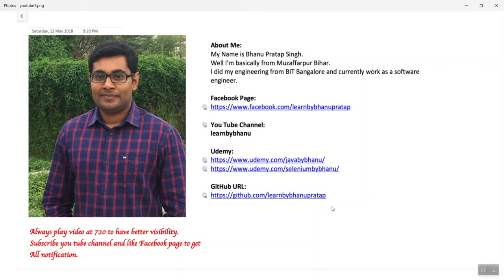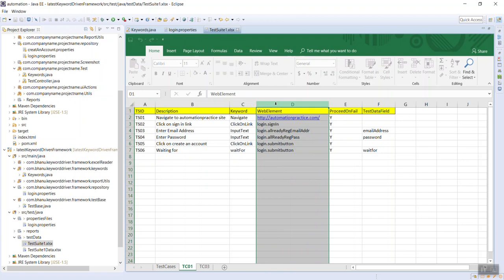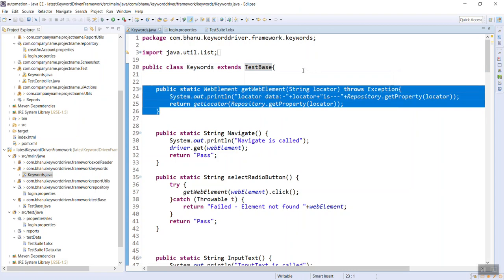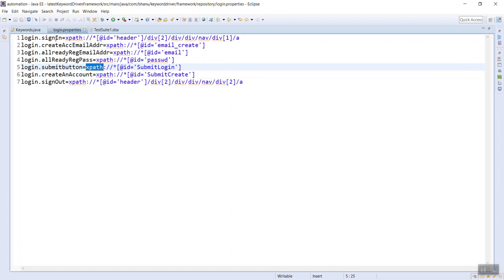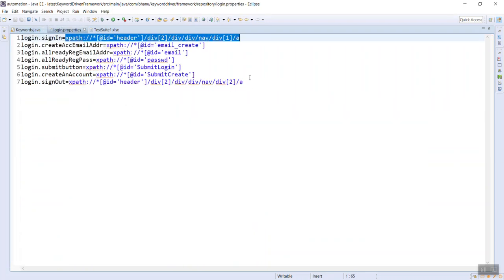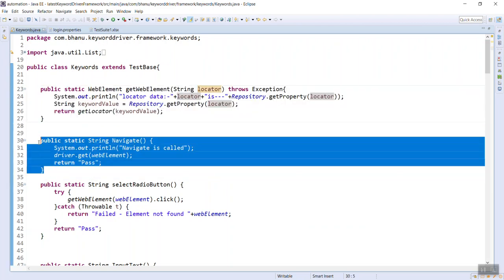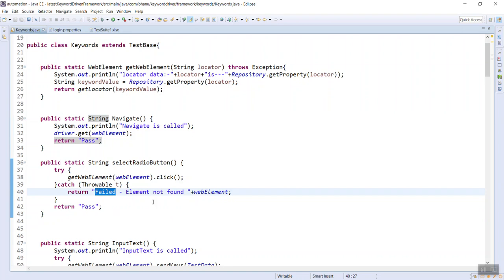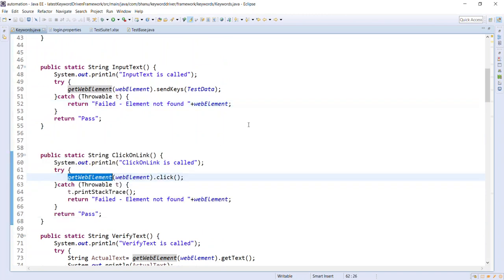Keywords Design in Keyword driven framework Video-8